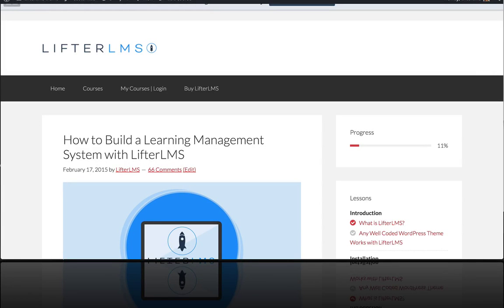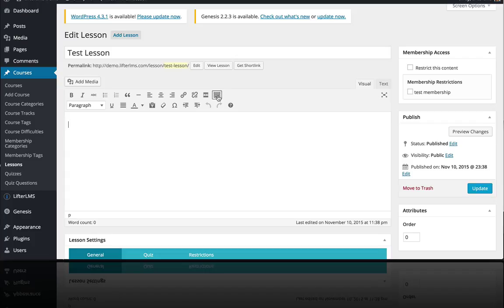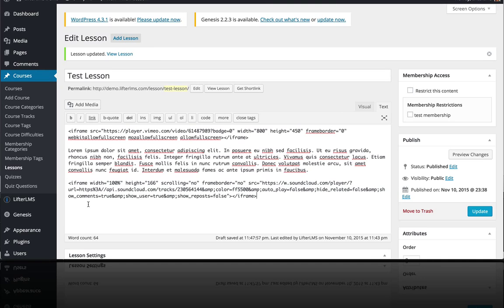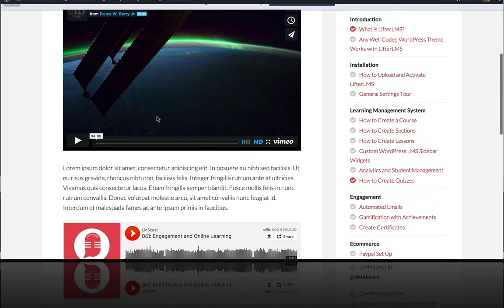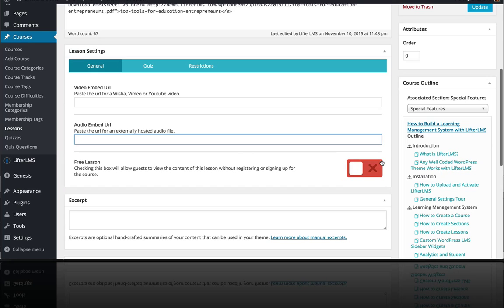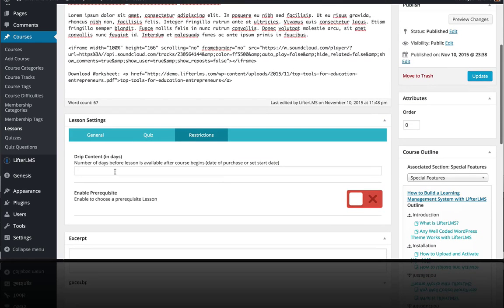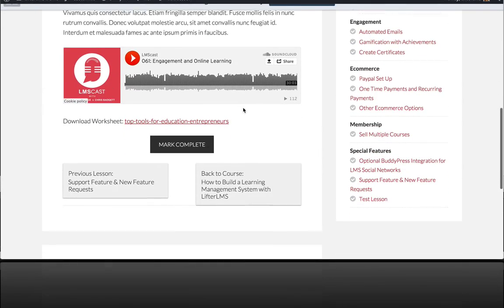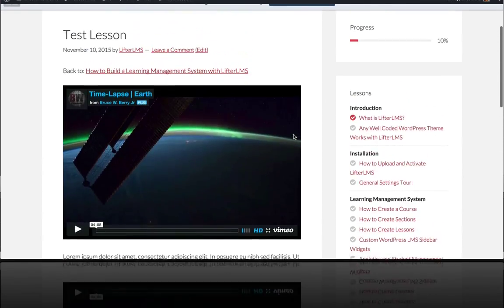How to Create Lessons for your Online Course with LifterLMS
Got questions?
Start building your online course platform now!
Let the LifterLMS team handle the technology and build out your site for you in as little as 5 Days